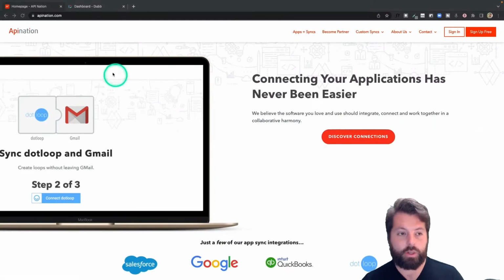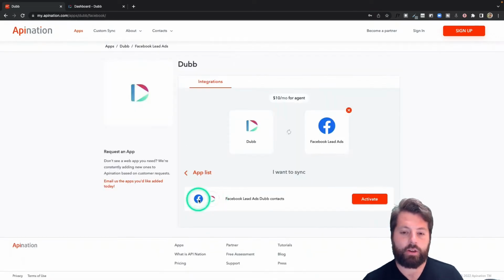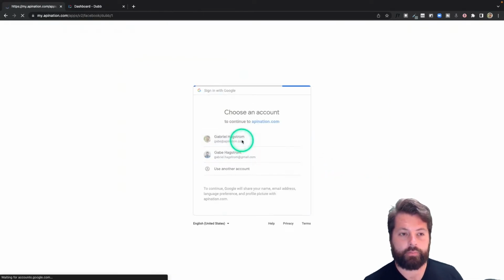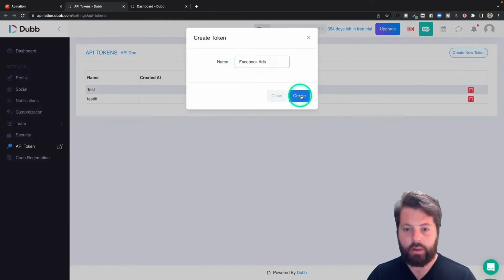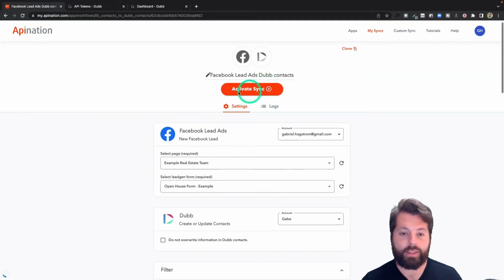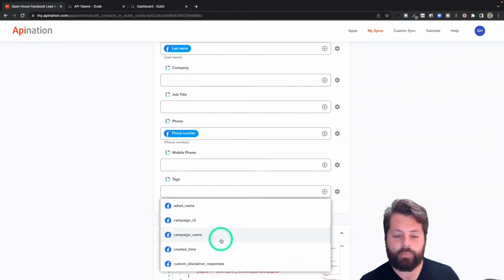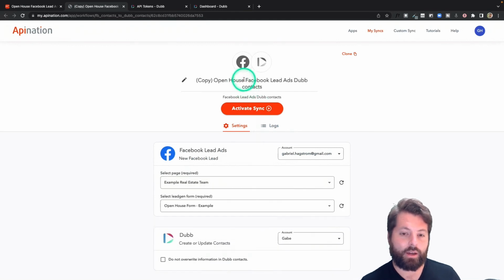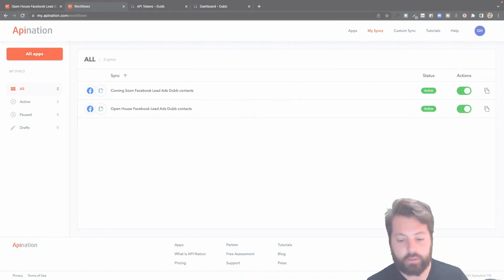How to Sync Facebook Lead Ads with Dubb — Send Video and Text Messages to your Leads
You can now have leads that you've collected in Facebook Lead Ads, added to your Dubb List, instantly.

With this Facebook Lead Ads and Dubb automation you can now spend more time generating leads and qualifying them and less time managing contacts emails, copying and pasting, importing and exporting etc.